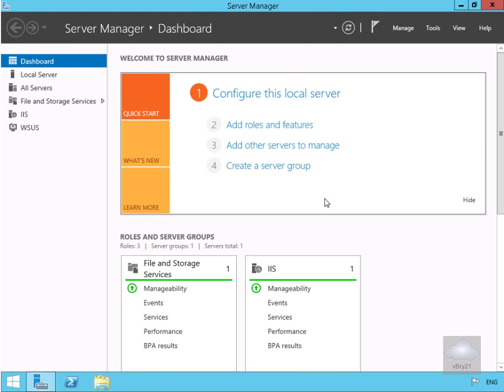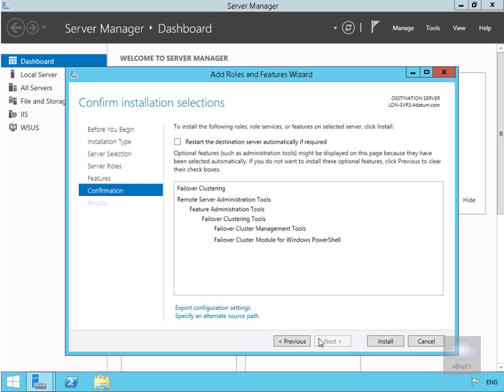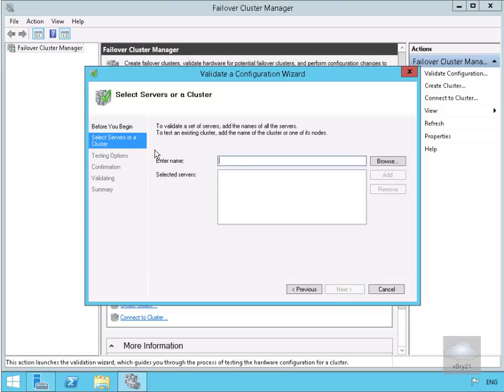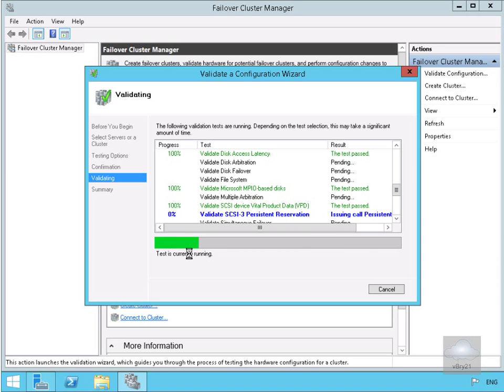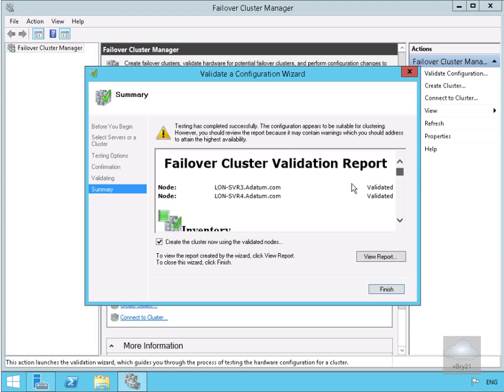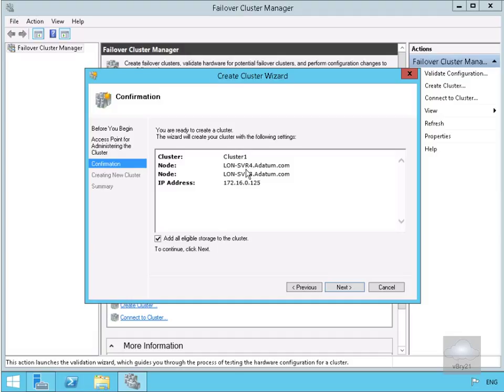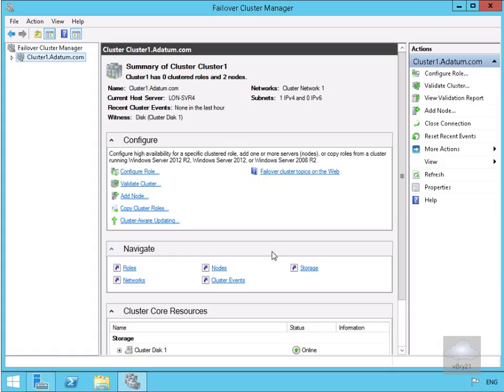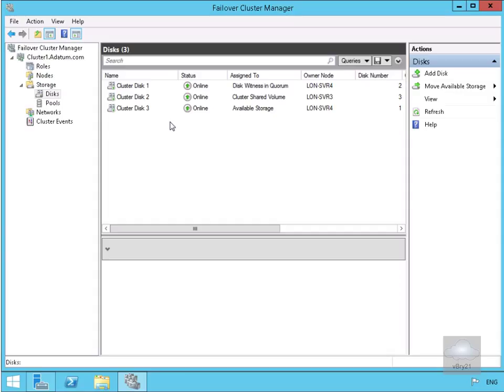20412 Demo39 Validating And Configuring A Fail Over Cluster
Validating And Configuring A Fail Over Cluster